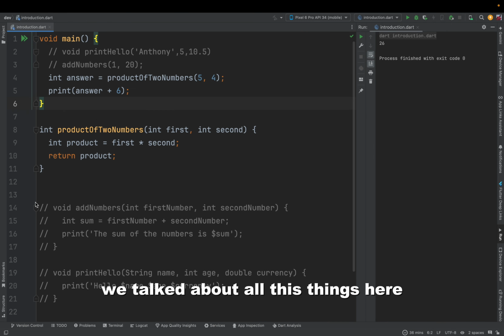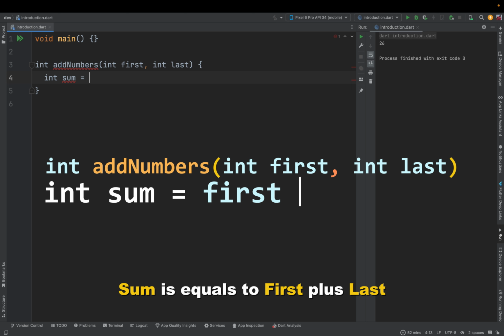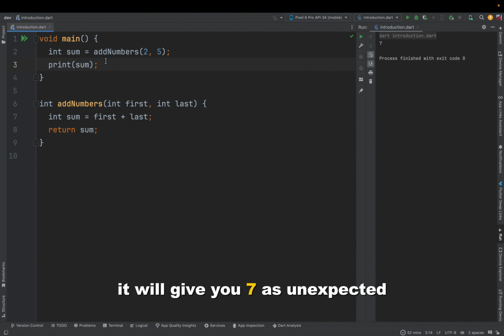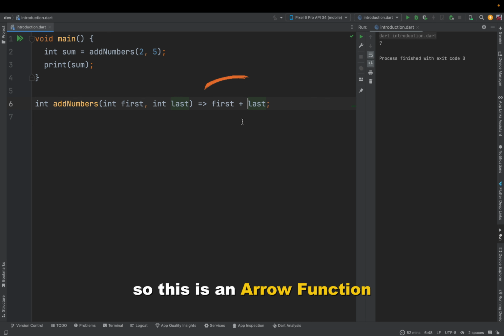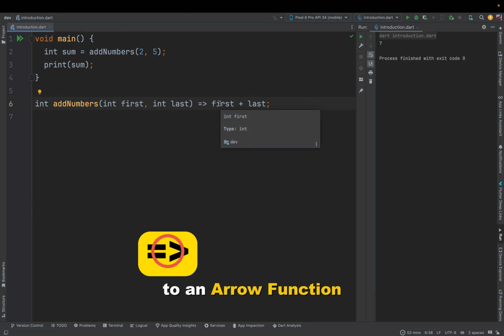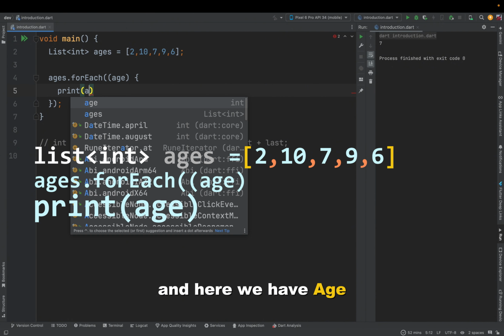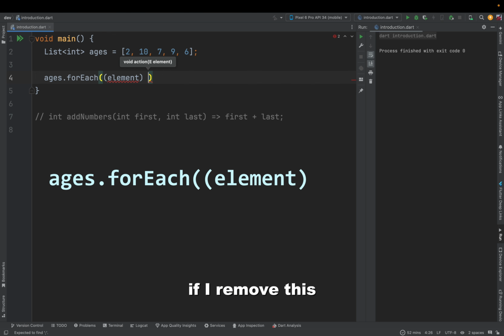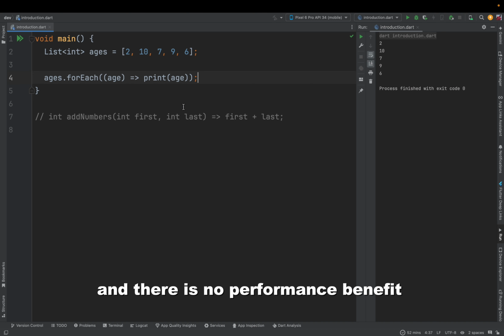#17. Arrow Functions in Dart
Supercharge your Dart programming with arrow functions! 🚀 In this video, we'll explore the magic of arrow functions, how they simplify your code, and when to use them for maximum efficiency. Learn to write more concise and readable Dart code with this powerful tool.